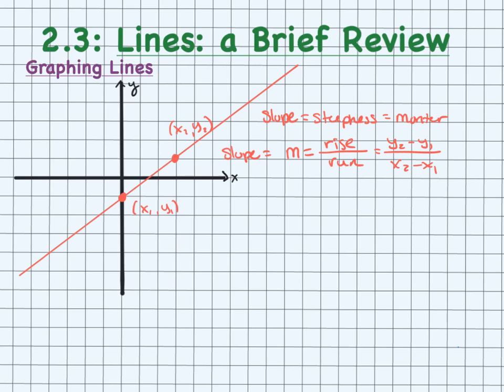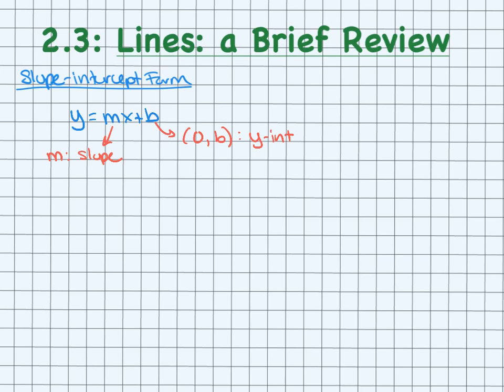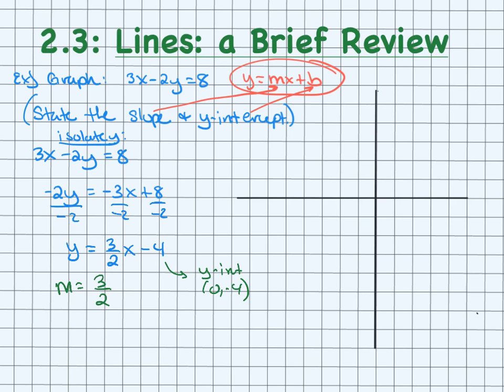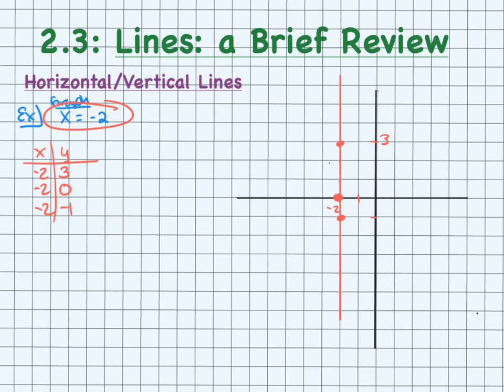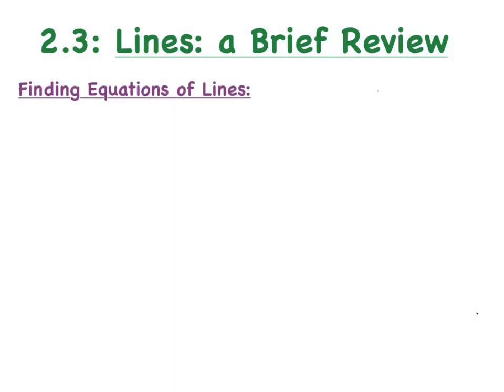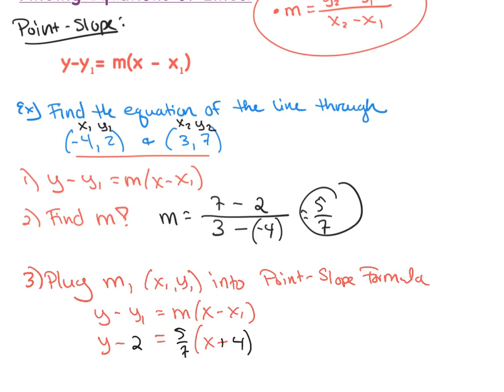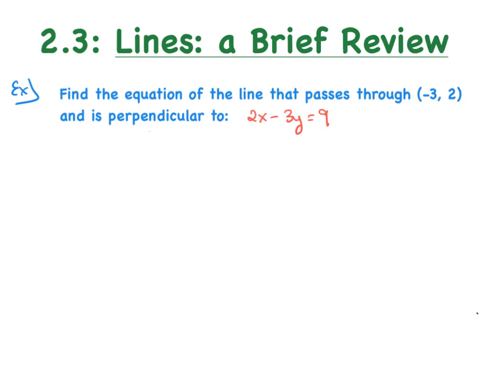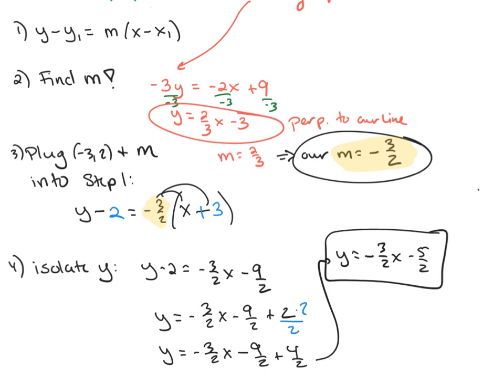A Brief Review of Lines